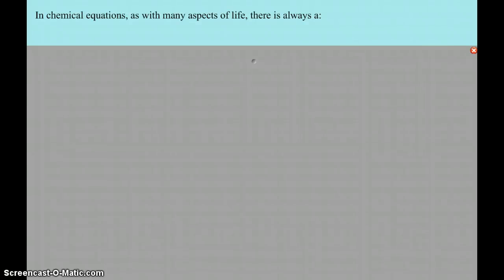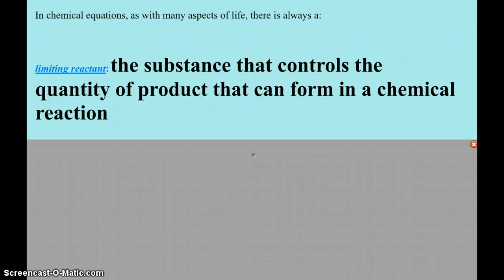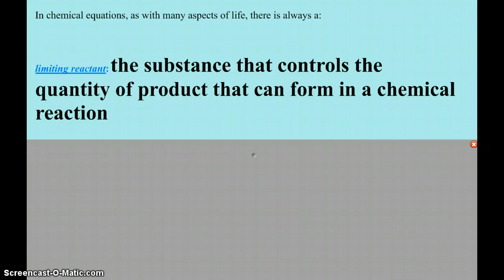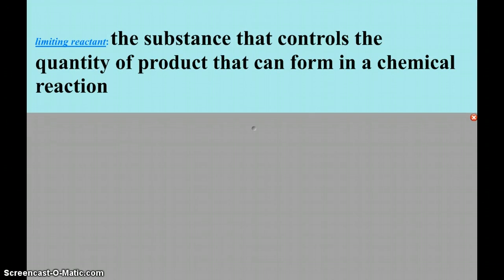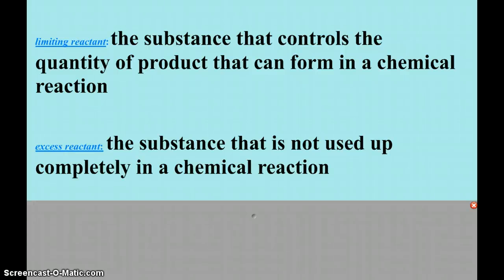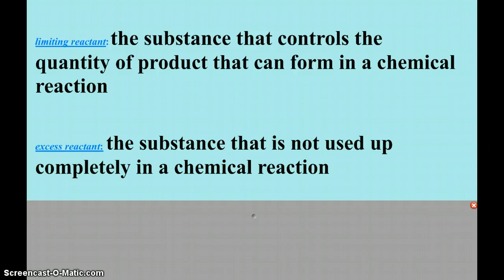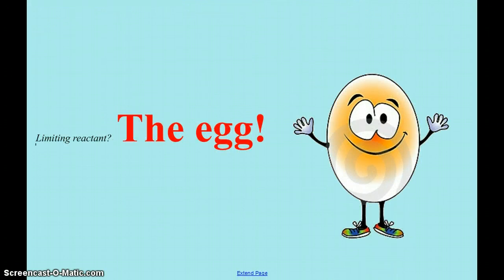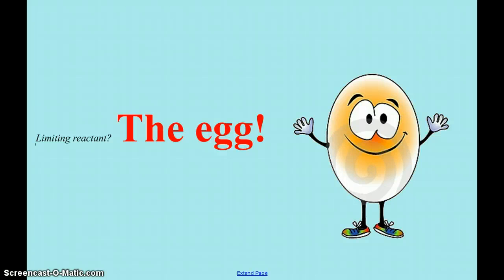Chemical Reaction Limiting Reactant Definition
Definition of a limiting reactant for my General Chemistry class.